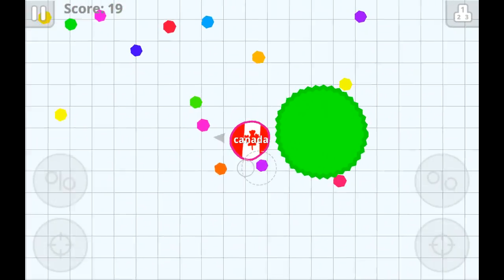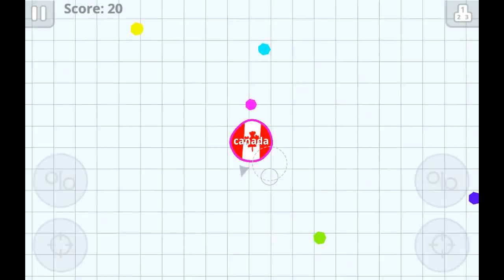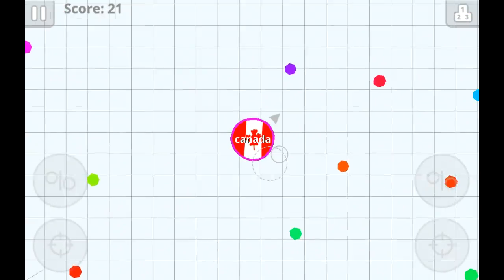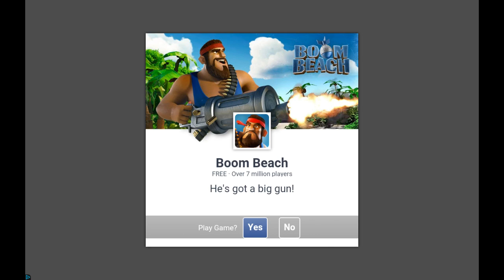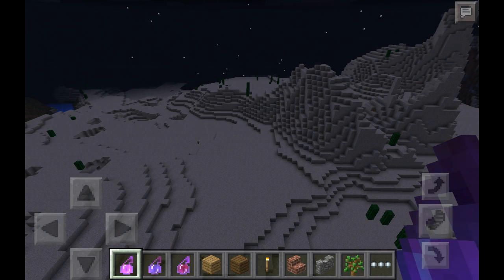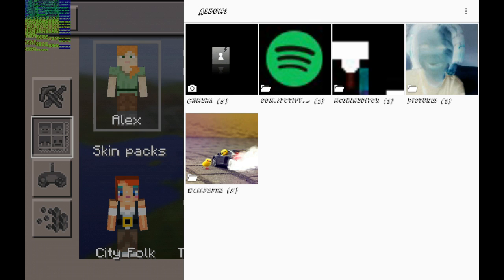Agar.io and Minecraft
First video, did sloppy work I'll get better